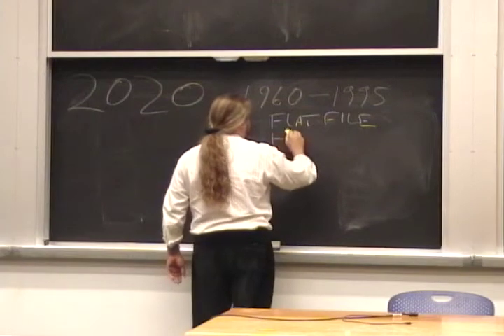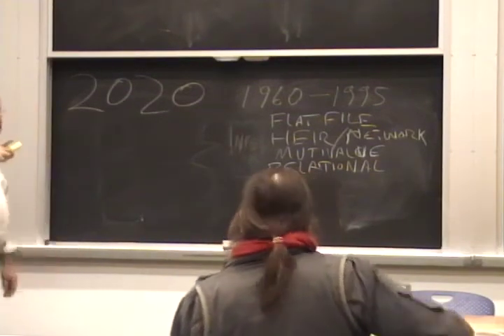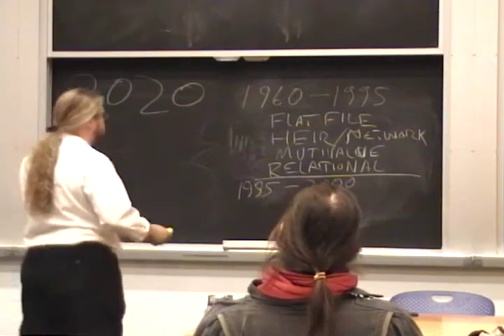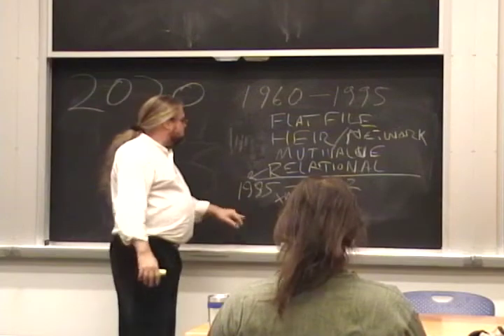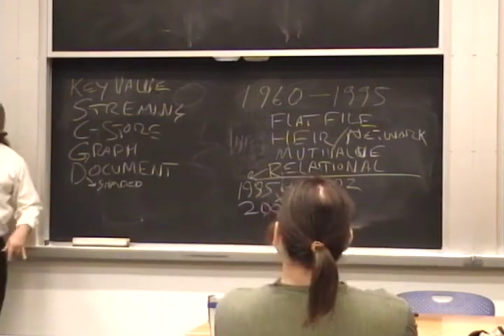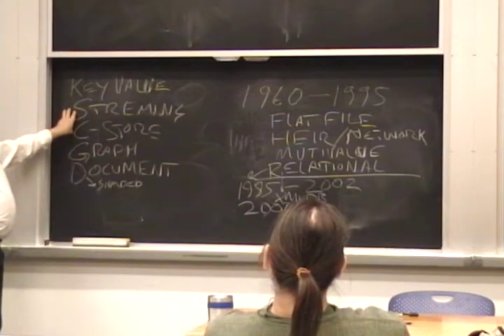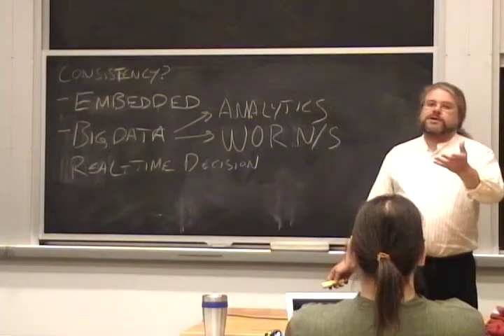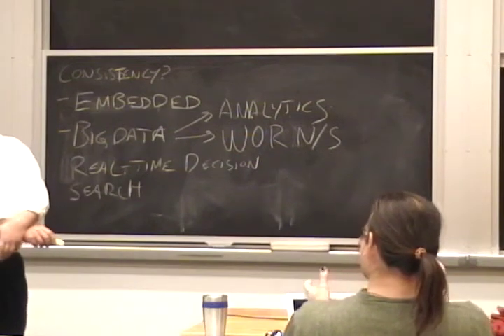Databases of the Future (Discussion)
Josh Berkus leads this discussion of databases of the future